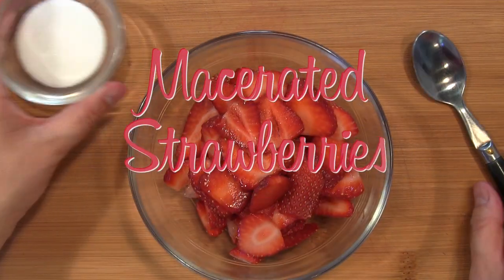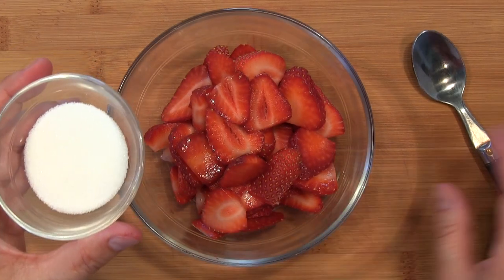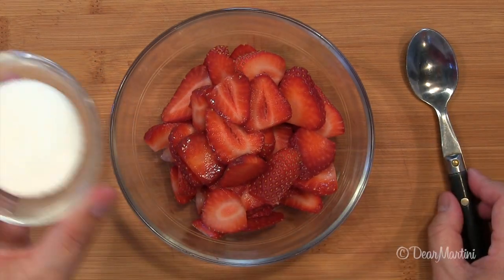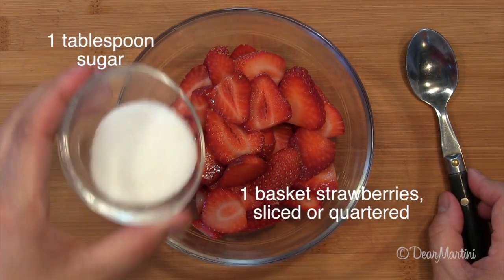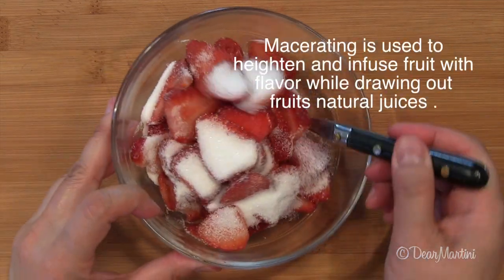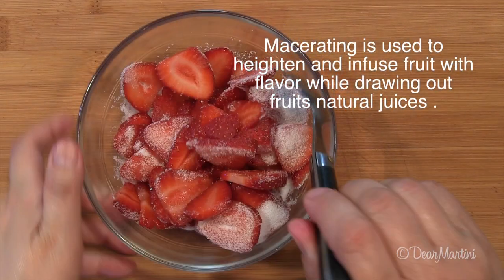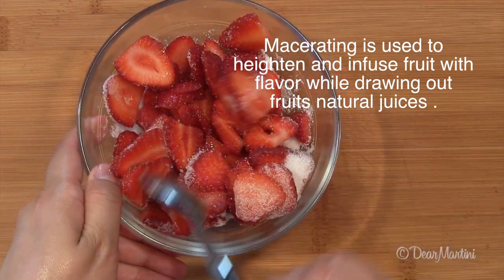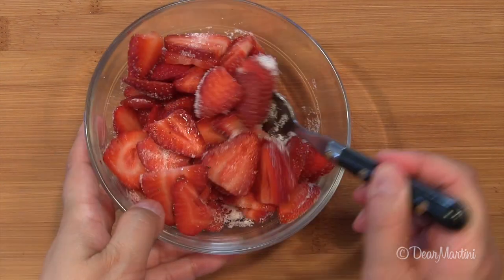How to Macerate Strawberries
How to macerate strawberries.  What does macerating mean?  And why do we have to do it to our berries?  This video will show you how and why it's a great idea for any berries.